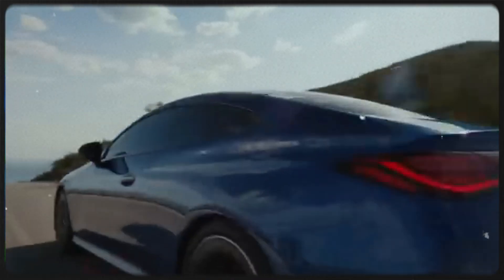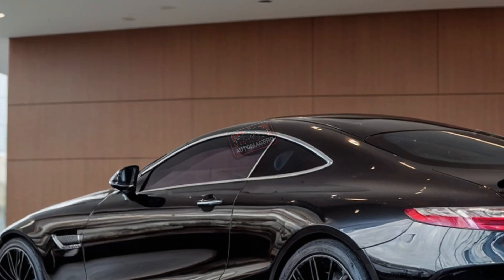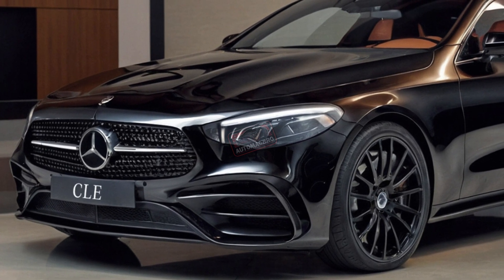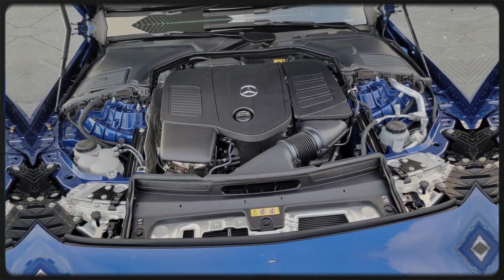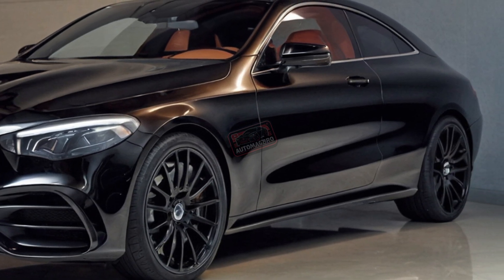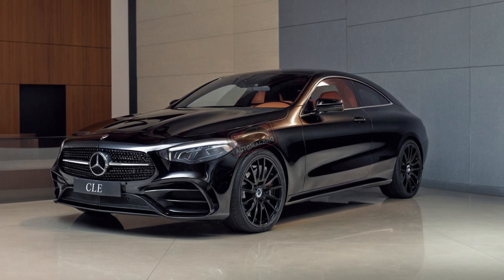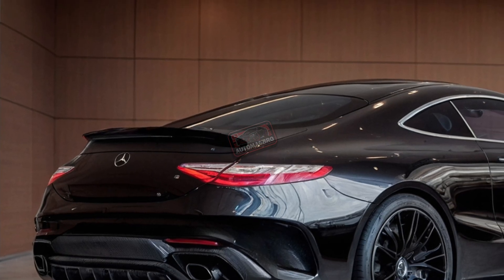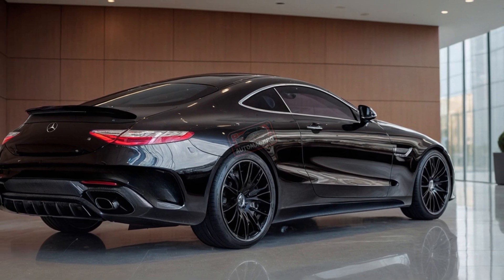All New 2025 Mercedes Benz CLE Coupe - What makes it so special?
Forget everything you thought you knew about luxury coupes. The 2025 Mercedes CLE Coupe isn't just a car—it's a statement that merges power and elegance in ways we haven’t seen before.

So, what makes the new CLE Coupe so special? Imagine the sleekest mix of Mercedes’ C-Class and E-Class styling, paired with performance that could make your heart race and a tech-savvy interior that feels like a first-class cabin. Let's break down what this car brings to the table.

Here's the dilemma: when luxury cars try to be sporty, they often sacrifice comfort.

Or when they're too focused on comfort, the driving experience feels bland. The CLE Coupe aims to fix this eternal tug-of-war. But can it really deliver?